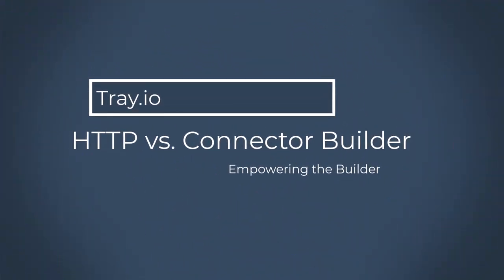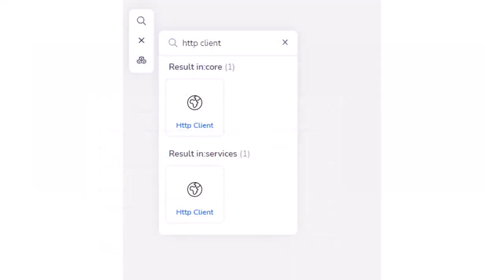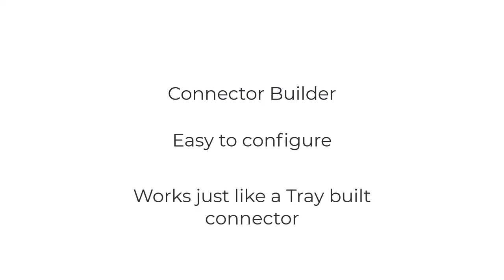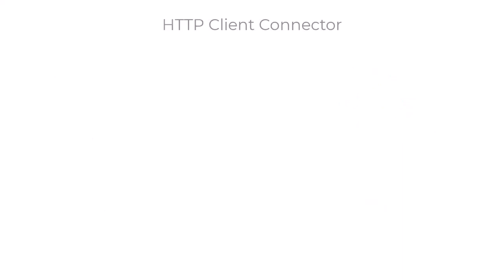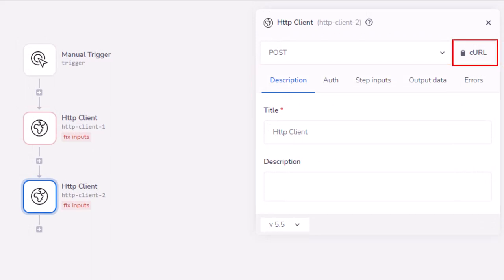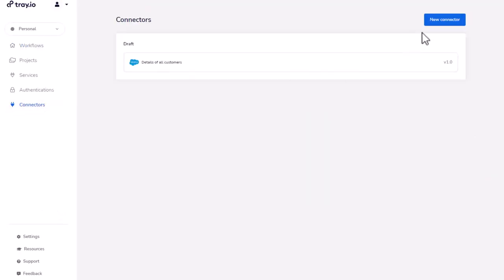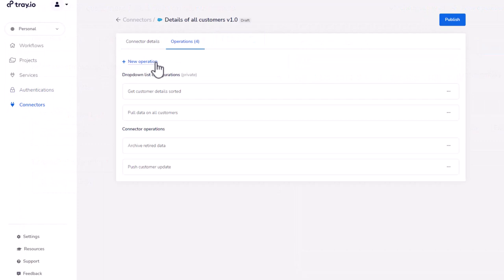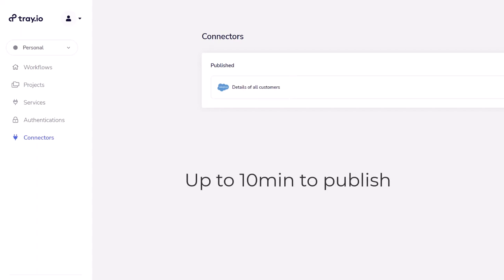Spotlight On: HTTP Client Connector vs Connector Builder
Service app connectors are used to connect to an external cloud service, such as Slack and Salesforce, or connect to databases. To date, there are over 600 pre-built service app connectors in the Tray platform library. But what happens if there isn’t a connector for the service you want to use within Tray's library of connectors, or if you wanted to connect to a private API?

Let's explore Tray's HTTP Client Connector and Connector Builder!